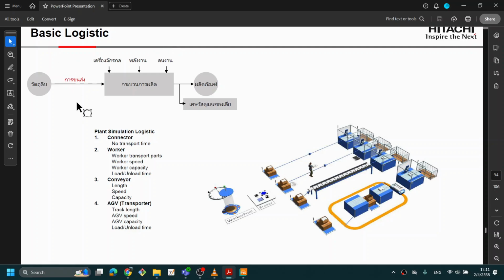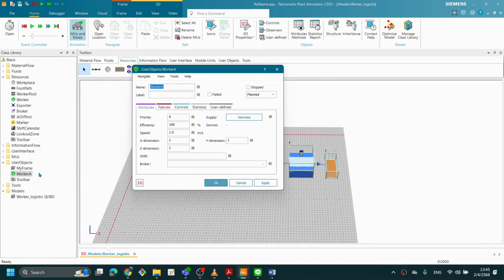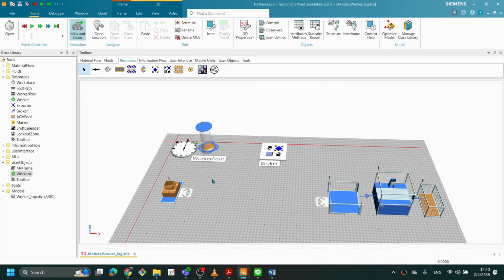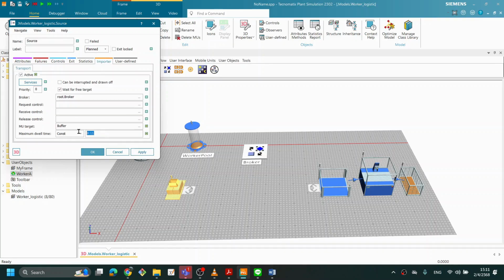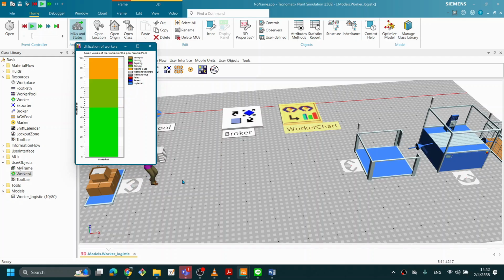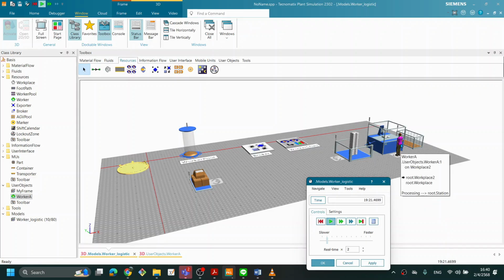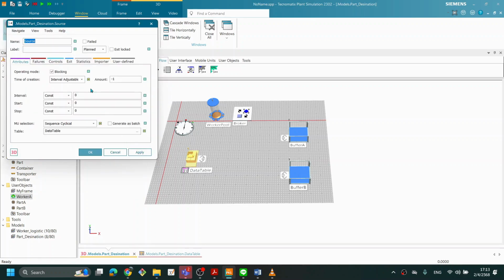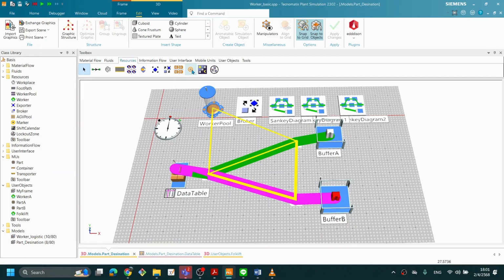ฺฺBasic Plant simulation Part 11